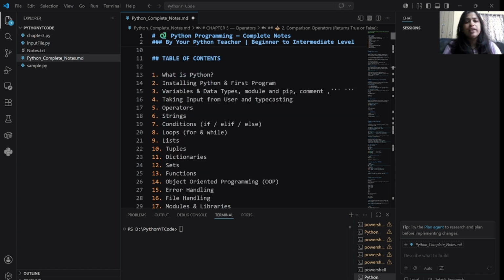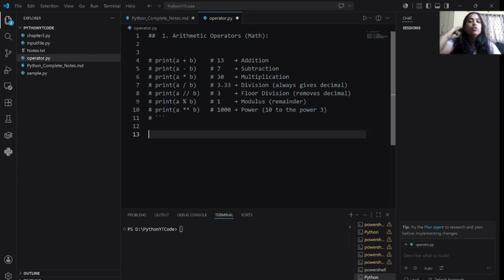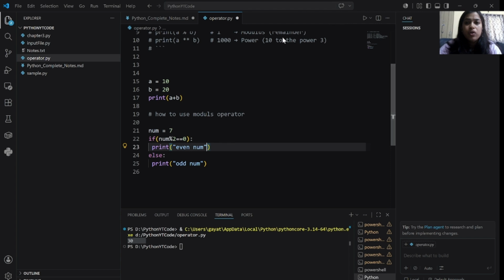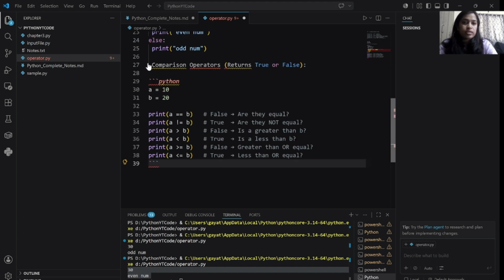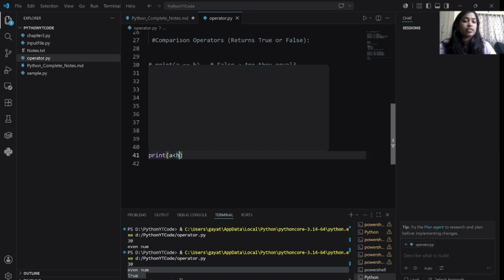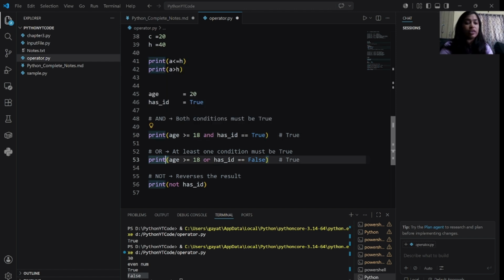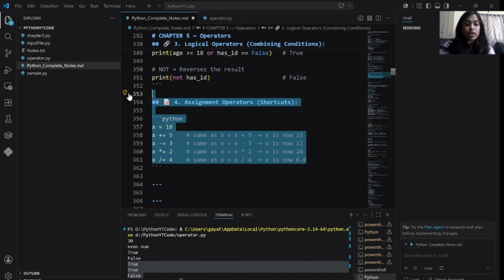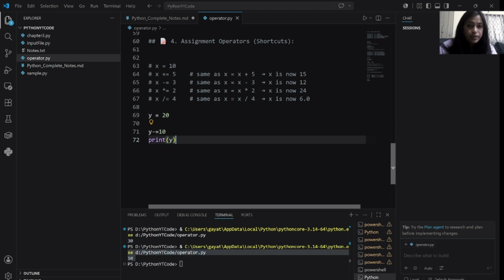Python Tutorial for Beginners | Python Operators Explained with Examples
In this video, you'll learn Python Operators in detail with simple explanations and real-life examples. Operators are one of the most important concepts in Python and are used in almost every program.

📚 Topics Covered:
✅ What are Operators in Python?
✅ Arithmetic Operators
✅ Comparison (Relational) Operators
✅ Assignment Operators
✅ Logical Operators